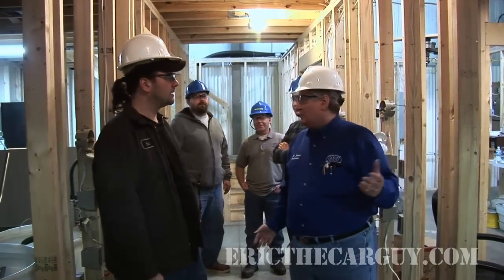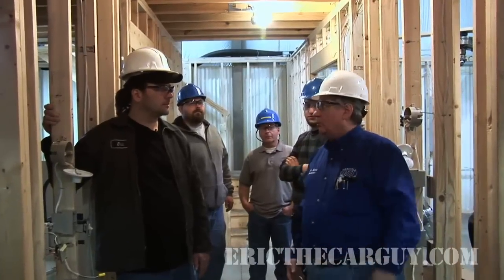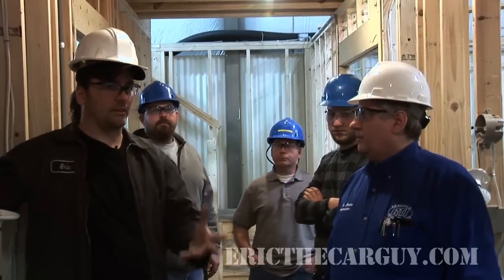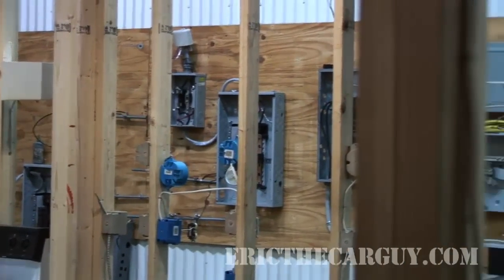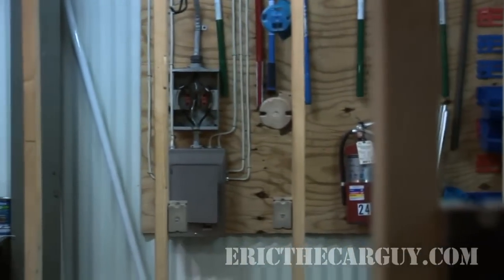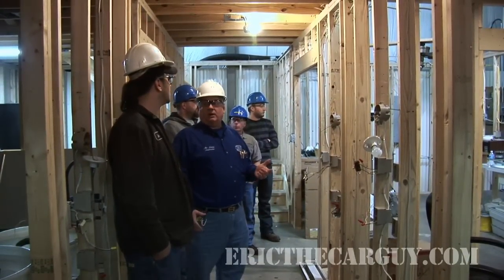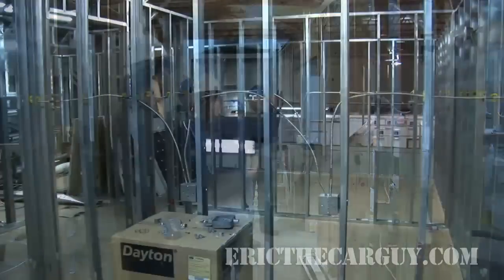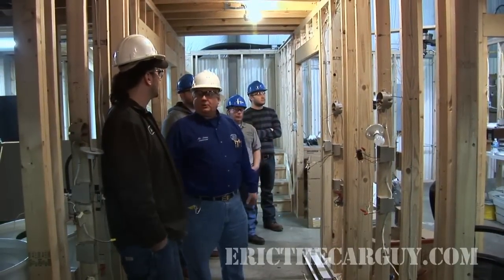ETCG visits Rosedale Electrical Class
Visit Rosedale at

One of the big changes they made at Rosedale was the addition of more classes not just in automotive but also in Electrical, so if you're considering a career in the Electrical fields and you live in the area I would suggest checking out their program, as I said in the video, "Lou Levine is electricity".

Stay dirty

ETCG